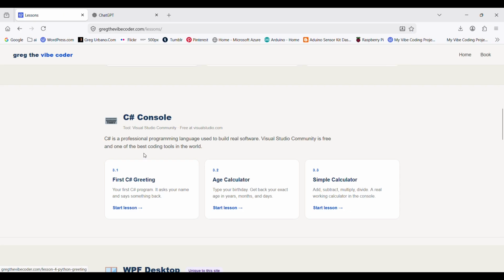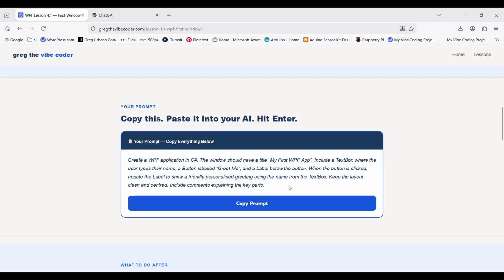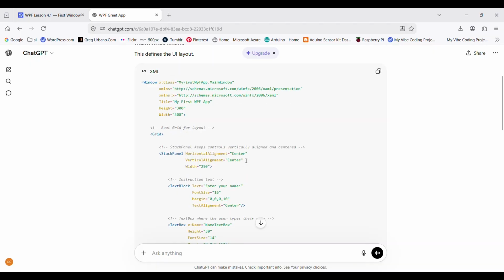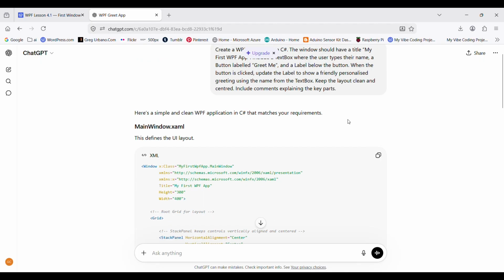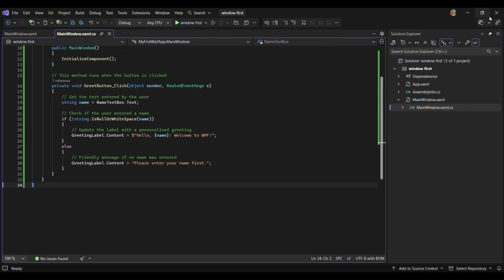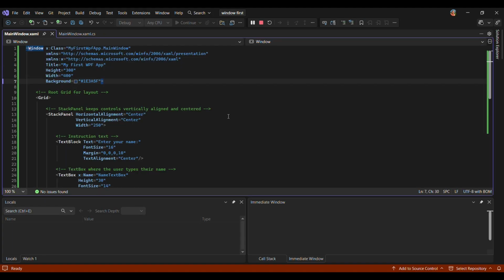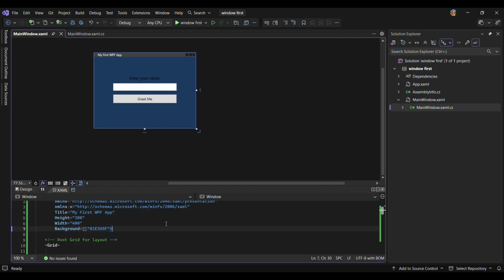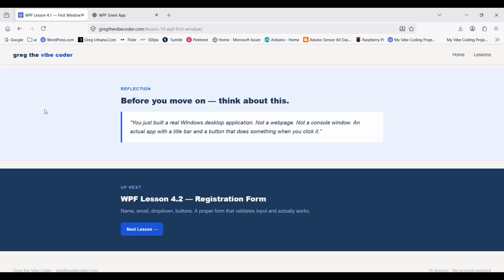Vibe Coding WPF Lesson 4.1 — First Window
Vibe Coding WPF Lesson 4.1 — First Window. A real Windows desktop app with a text box, a button, and a personalised greeting. Zero lines of code typed. One prompt. Visual Studio Community.
In this lesson:
✅ Copy one plain English prompt
✅ Paste into ChatGPT or Claude (free)
✅ Build a real Windows desktop app with a button that actually responds
✅ Run it in Visual Studio Community
✅ Vibe Tweak — change the window background to deep navy blue
✅ Extra Credit — let users paint the window any colour they type
Most coding sites skip WPF entirely. Not here. This is a proper Windows application with a title bar, a text box, and a button — built with one prompt.
CHAPTERS:
Intro — what we're building
The prompt
Pasting into ChatGPT
Running the app — XAML and C# files
The Vibe Tweak — navy blue background
Extra Credit — colour the window from user input
Reflection
What's next — Registration Form